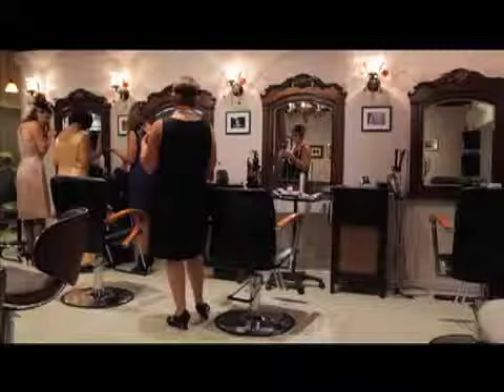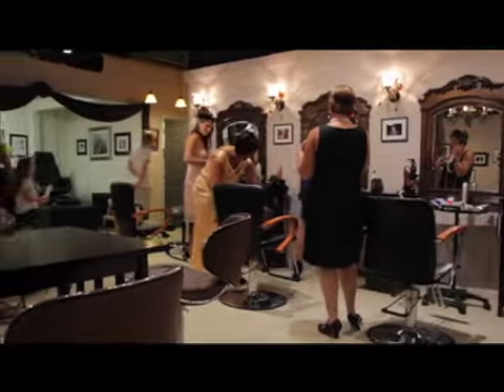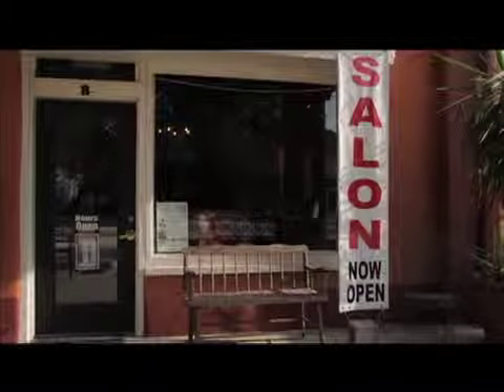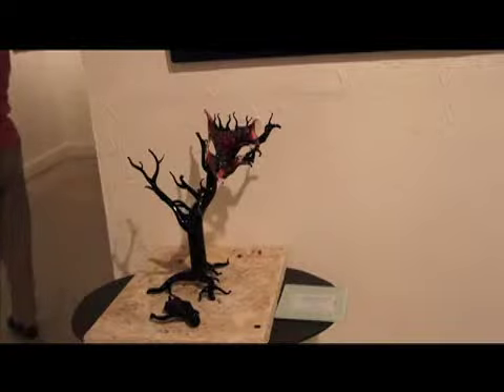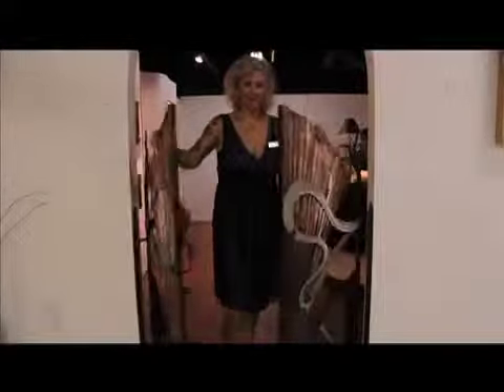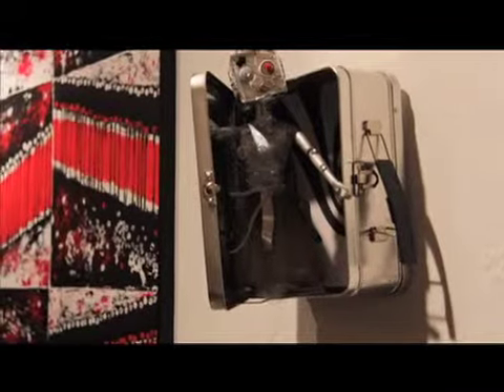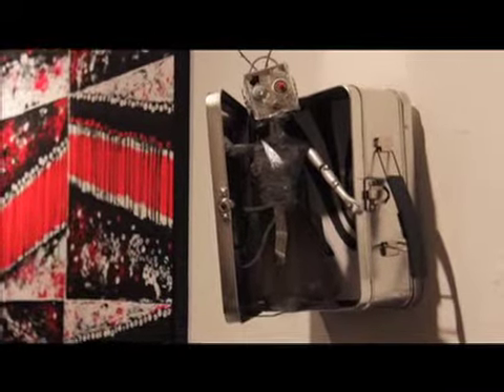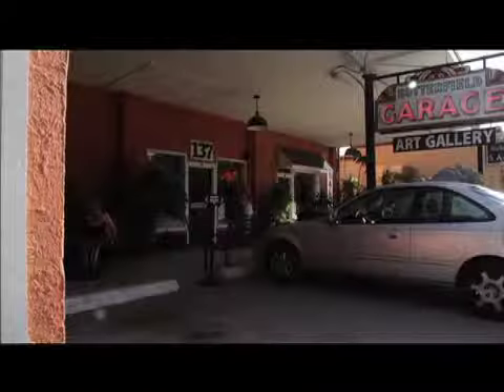First Friday Art Walk One_May 4